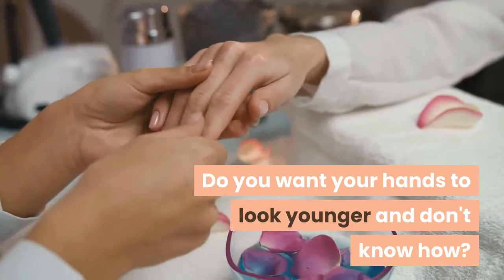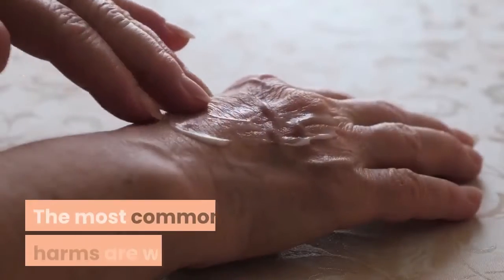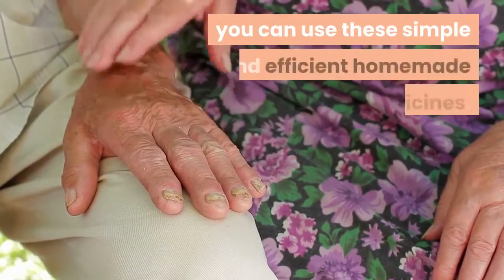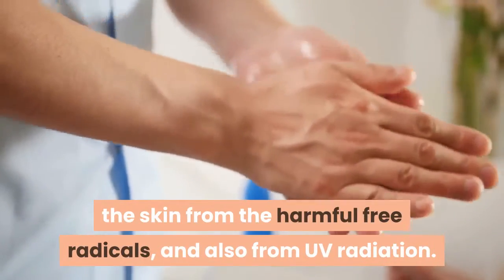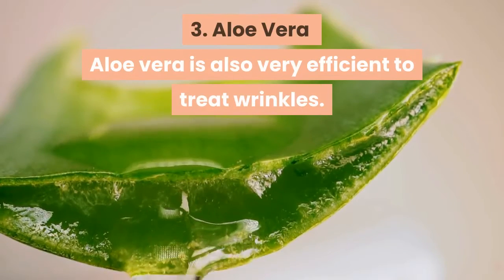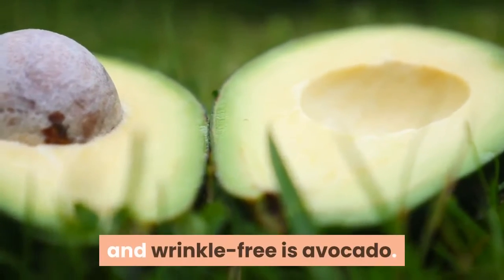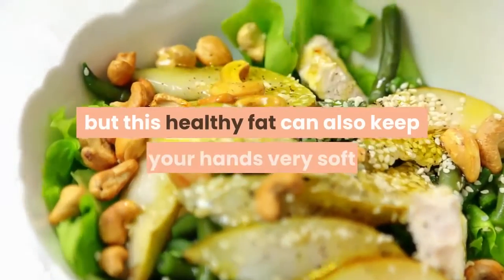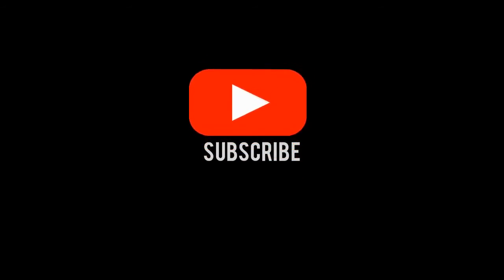5 Simple ways to make your hands look younger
Our hands suffer from the loss of elasticity and aging.

It happens because they are exposed to photoaging and to the daily aggression, like using dish soap, and frequently washing your hands.

These two things, together, can affect your skin.

The most common harms are wrinkles, reduction in the thickness of the skin, and sunspots.

Did you know that most people don't do anything to slow down this process?

Most people don't take care of their hands with the same attention they have to their faces.

So, if you wish to lessen the appearance of old hands, you can use these simple and efficient homemade medicines.

Here are the main 5 homemade solutions for wrinkly hands:

1. Lavender Essential Oil
Lavender oil is very efficient to treat wrinkles. Its high levels of antioxidants protect the skin from the harmful free radicals, and also from UV radiation.

2. Ripe banana
A ripe banana is an amazing thing for wrinkly hands, thanks to its moisturizing properties. Rich in vitamins A, B, and E, iron, magnesium, zinc, and potassium, it helps with the rejuvenation of the skin, and also fights wrinkles.

3. Aloe Vera
Aloe vera is also very efficient to treat wrinkles. It has moisturizing agents that help retain the water on skin, and also prevent the signals of premature aging, like wrinkles.

4. Avocado
Another fruit that can keep your hands soft and wrinkle-free is avocado. Avocado is rich in antioxidants, and also has powerful antiaging properties that can undo your wrinkles and keep your hands soft. It also improves collagen production, which will keep your skin tight and elastic.

5. Olive oil
Olive oil has many culinary uses, but this healthy fat can also keep your hands very soft and free of wrinkles. It nourishes the skin, and its high levels of vitamin E, together with the essential fats, will stimulate collagen production and reduce wrinkles.

❤️ Natural Cures brings health information and tips for people looking natural ways to prevent, treat and heal ailments.